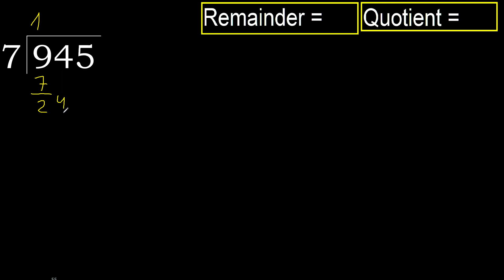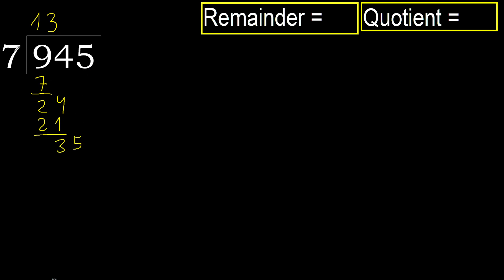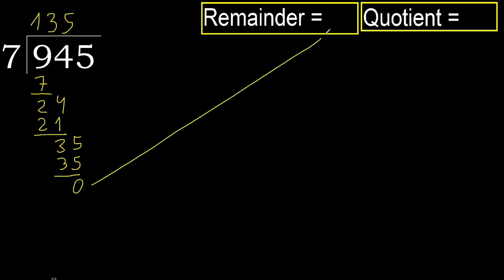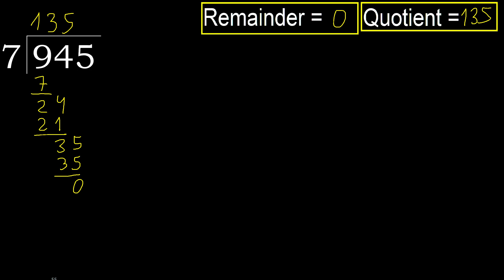Divide 945 by 7 , remainder . Division with 1 Digit Divisors . How to do